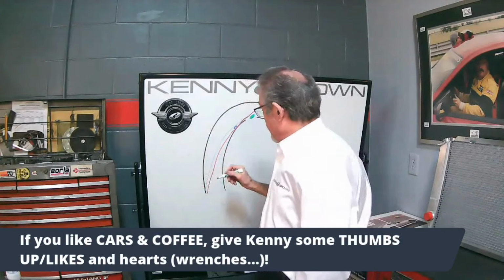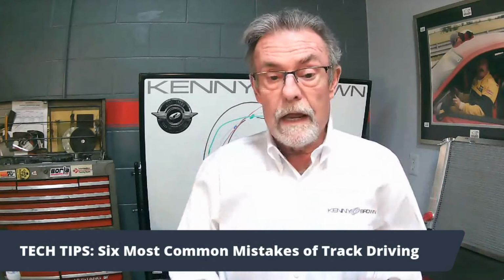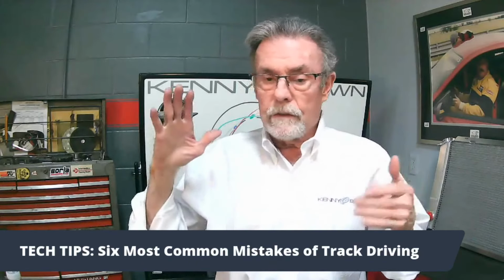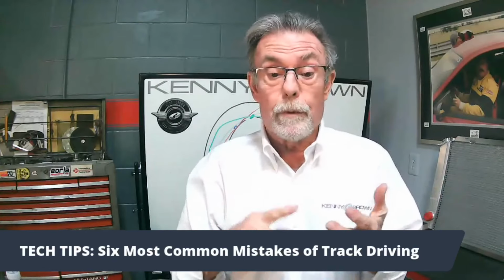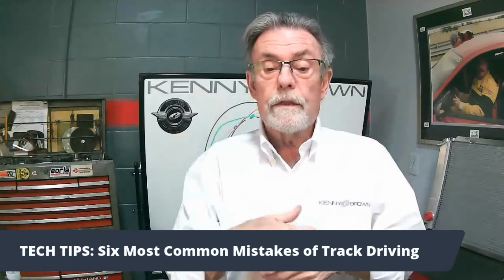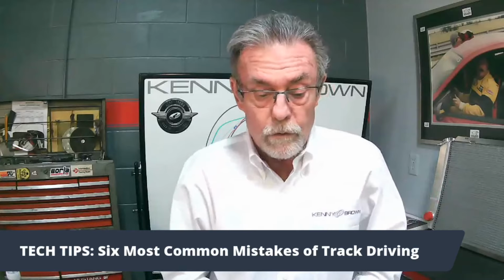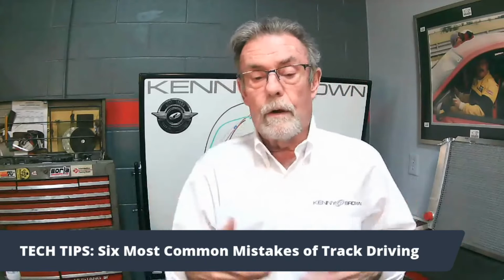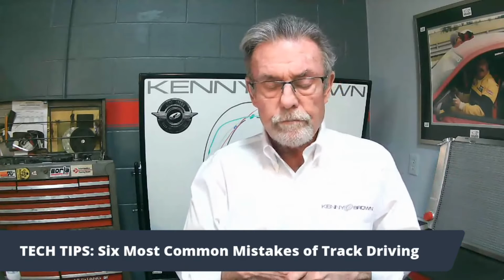Kenny's Top 6 Most Common Mistakes When Driving Your Mustang On Track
Kenny offers some in-depth advice on how to manage a Mustang on track, whether you're just starting out or have some track days under your belt. These cars can be a handful if you're not doing it right, and in this tech video Kenny shares the Top 6 Most Common driving mistakes, then applies them to driving or racing a Mustang specifically.

Have questions about a track you'll be running? Need help with tire pressure settings, aero adjustments, or braking? Schedule a FREE 15-minute consultation with a Kenny Brown Performance specialist

Join us for Cars and Coffee with Kenny every Saturday at 10AM EST on Facebook Live

Get more speed secrets and tech tips by joining Kenny Brown's Speed Therapy Society